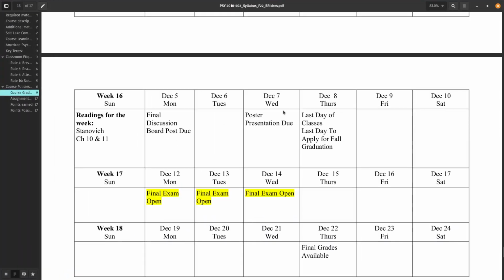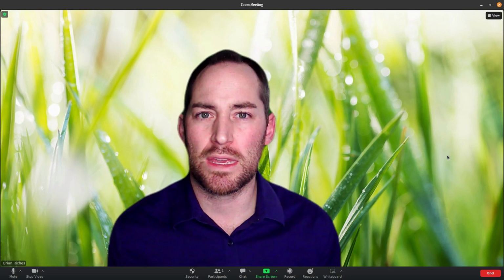Week 16 Introduction